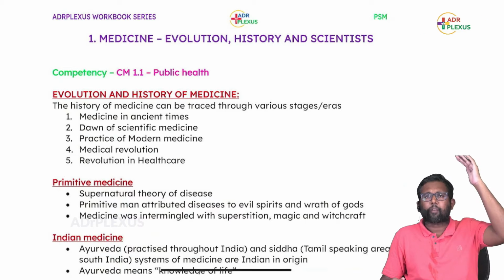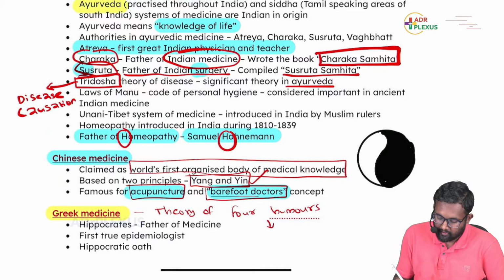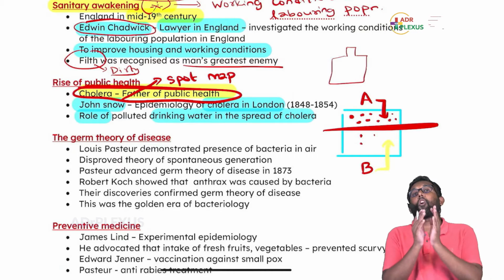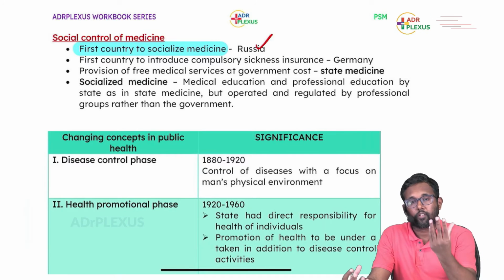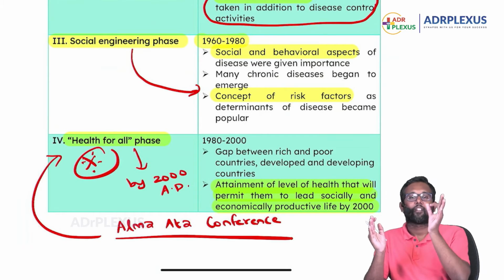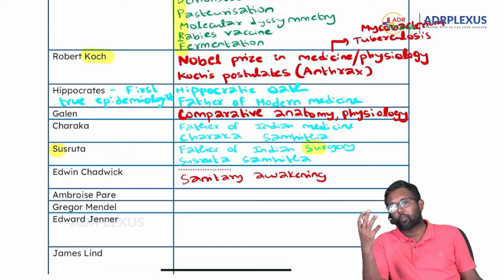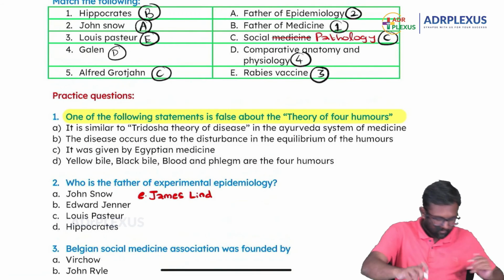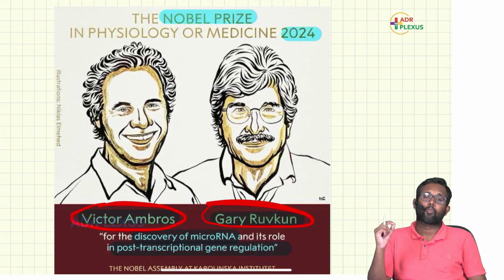MEDICINE EVOLUTION, HISTORY AND SCIENTISTS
Dr. VELMURUGAN's expert sessions on PSM are now part of the ADRPLEXUS Regular Batch 2025. These sessions are enriched with high-yield points, real-time clinical correlations, and exam-focused insights that are crucial for NEET-PG, INI-CET, and the NEXT pattern exams. Students have found his classes not only informative but also highly motivating.

and gain access to Dr. VELMURUGAN's    sessions and much more. Your path to NEET-PG success begins here!